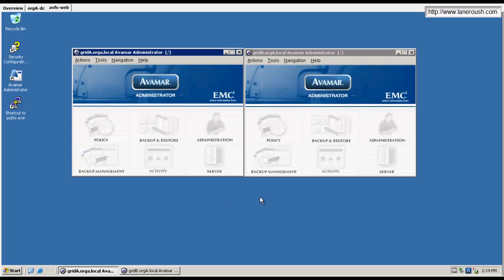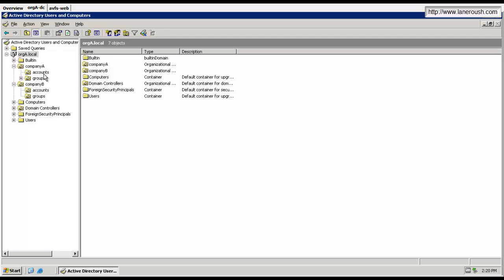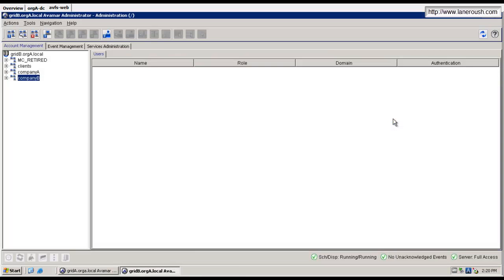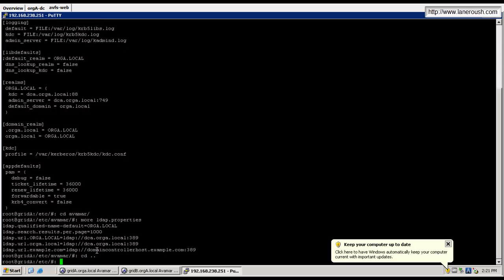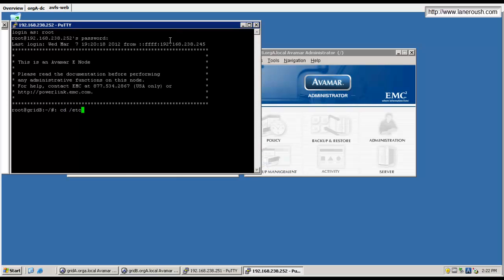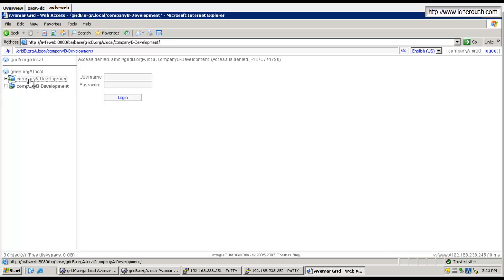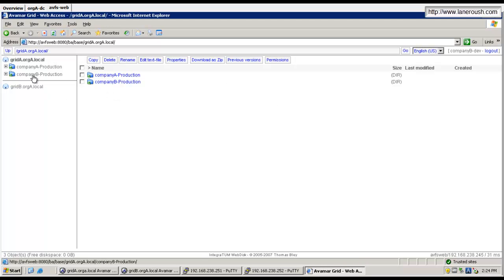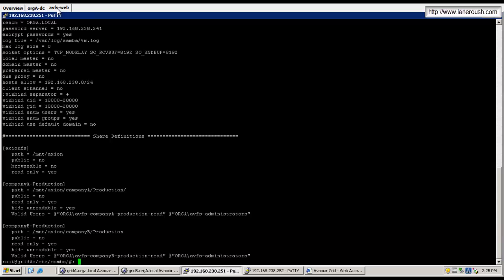Avamar-Web-Based-Backup-Access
This video shows the Avamar Web Based Backup Access solution/concept I put together. Please see my blog post for further details on how to configure/set this up